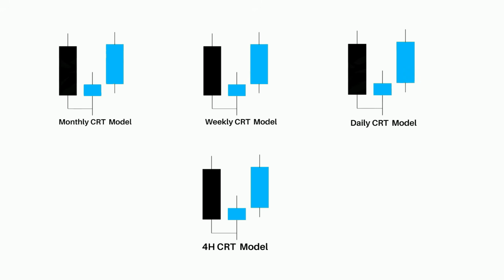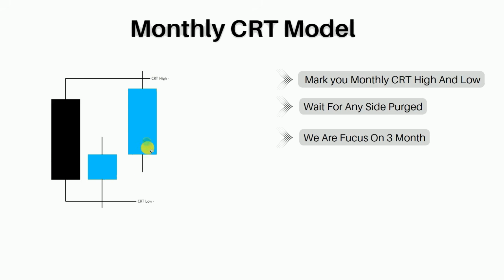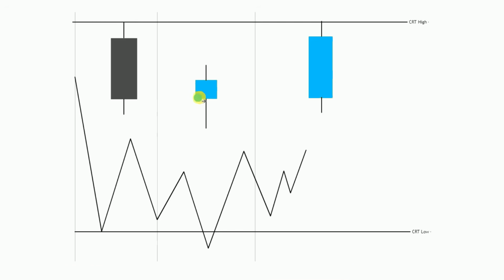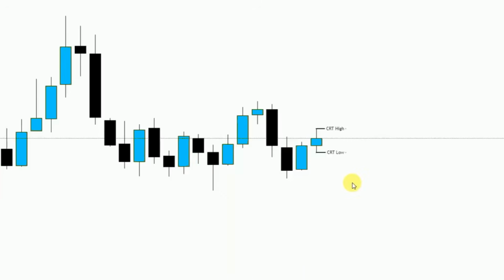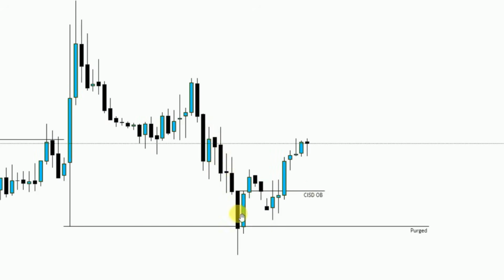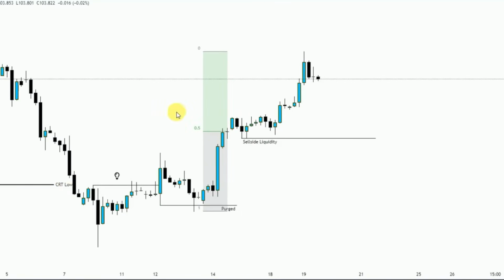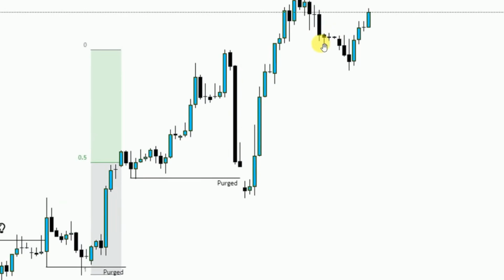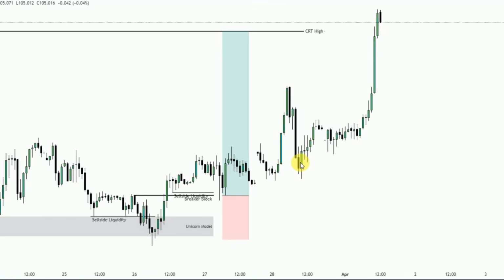Why the CRT Trading Strategy Works When Everything Else Fails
00:00 Introduction to CRT Models
01:48 Monthly CRT Model Overview
02:49 Waiting for Liquidity Purge
03:22 Focusing on the 3rd Month
04:09 Identifying Confirmation on H4/H1
05:19 Example: CRT Model Logic
06:06 Understanding Continuation
06:45 Market Structure Shift on H1
07:59 Live Chart Example: DXY Monthly Analysis
08:28 DXY H4/Daily SMT
09:16 Understanding SMT in Detail
09:34 H4 Market Structure Shift
10:17 Entry Criteria and Trade Execution
11:03 Second Entry Opportunity
12:00 Continuation Purge and Dealing Range
12:50 Fibonacci and Dealing Range Adjustments
13:25 Unicorn Entry Model (H1)
14:39 High-Quality Trades on Higher Timeframes
15:05 Continued Analysis: H4 Structure Break
15:38 Breaker Block and Fair Value Gap
16:00 Unicorn Model with Breaker Block
16:59 Achieving Multiple High-Probability Trades
17:24 The Complete ICT Approach to CRT

Unlock a deeper level of finance education with this breakdown of ICT Candle Range Theory and how real institutional traders navigate price with precision. In this video, you’ll see financial markets explained through the lens of Candle Range Theory CRT, giving you a practical understanding of how smart money identifies liquidity, reacts to market volatility, and executes high-probability setups.

We dive into true market analysis and show how Smart Money Moves Trading uses concepts like the Forex Candle Range Strategy and the Forex Liquidity Grab Strategy to take advantage of shifting market conditions. Whether you're looking for solid stock market education or want to strengthen your trading edge in forex, crypto, or indices, you’ll learn how to approach a chart the way professionals do.

This video also highlights how risk management and healthier trading psychology protect you from emotional decisions, helping you control portfolio risk during periods of economic volatility. You’ll see how risk management trading connects directly with price behavior inside bullish and bearish ranges, and why understanding liquidity is essential for consistent results.

If you’ve ever wondered How to Trade CRT or needed CRT Explained for Beginners, this guide gives you everything you need to understand the structure behind each move. Even if you're coming from the Traiding Neighbor community or exploring Institutional Trading Strategies, you’ll find clear explanations that make complex concepts easy to absorb.

Master the flow of price, upgrade your execution, and learn how to use Candle Range Theory the way the institutions do.